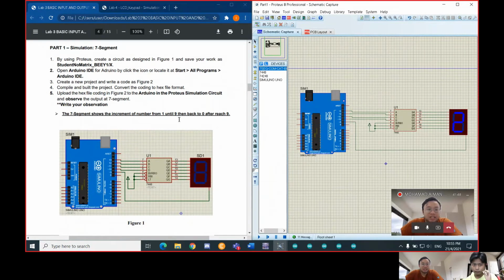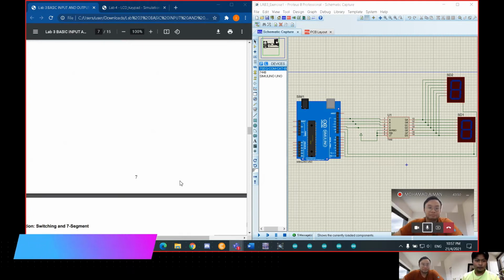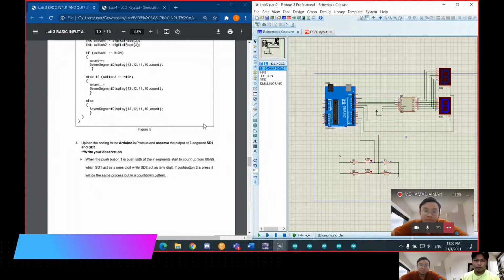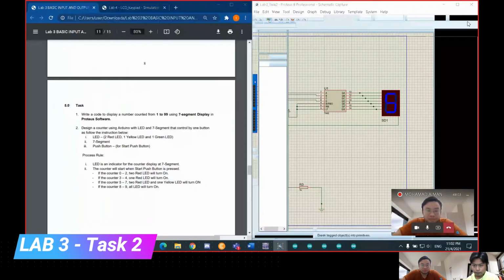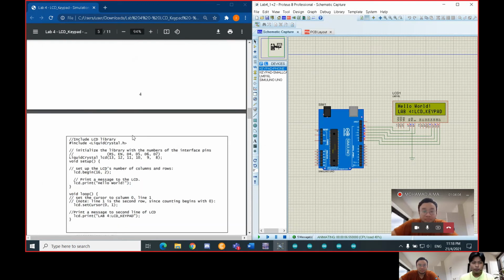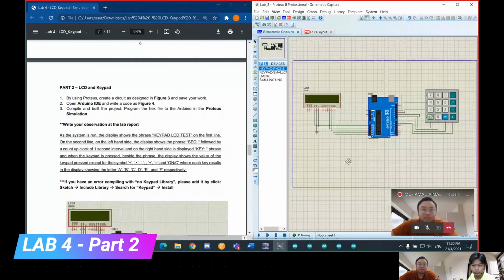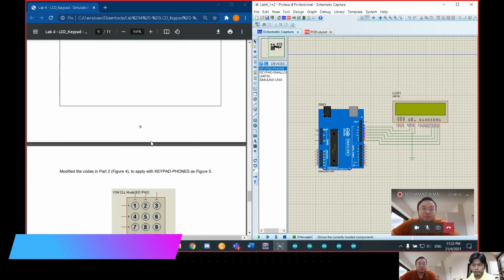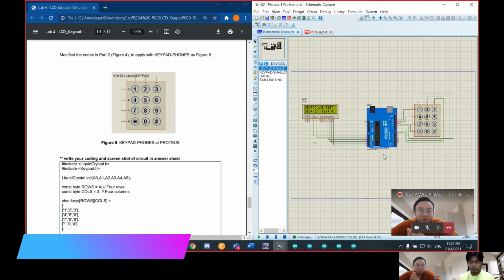LAB EMBEDDED 3 & 4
MOHAMAD AIMAN ZAFIR BIN ABDULLAH B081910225
MOHAMAD IMRAN IMAN BIN MOHD MUZAFAR B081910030